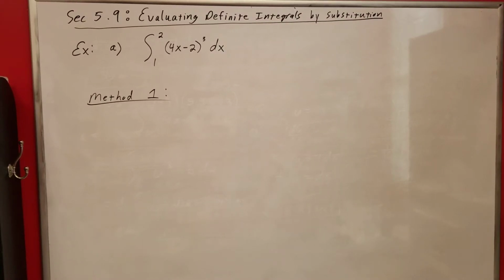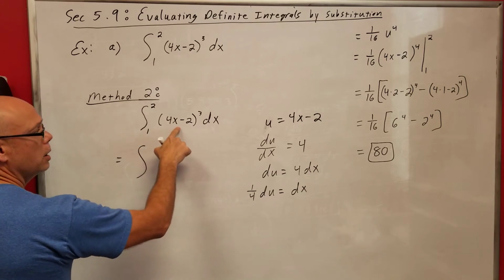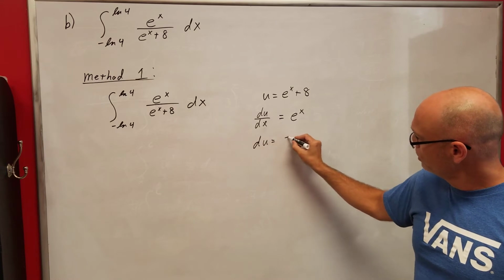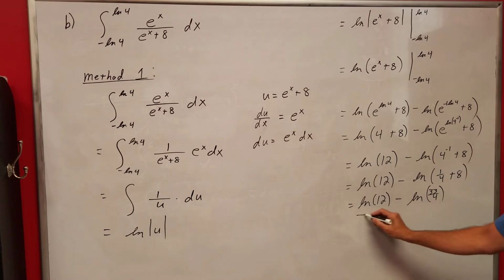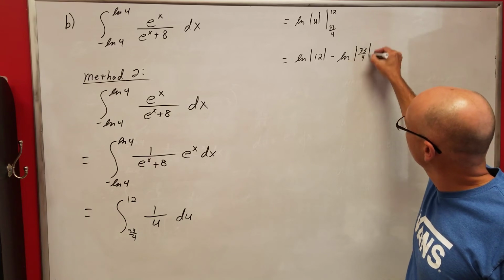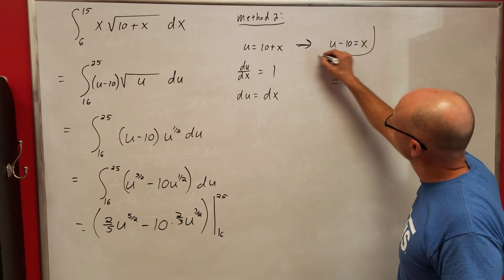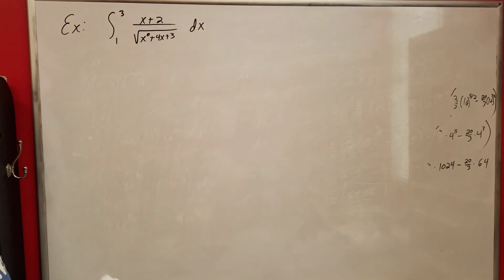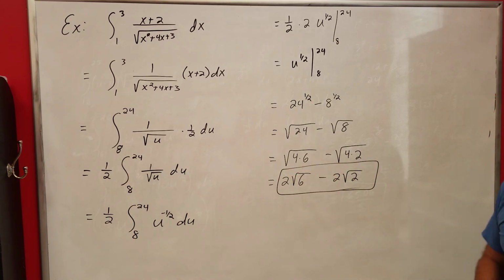Definite Integration and Substitution Math 270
Calc 1:  Integration Using Substitution